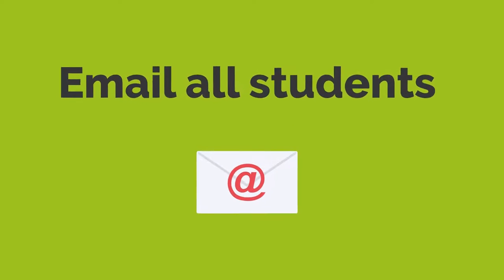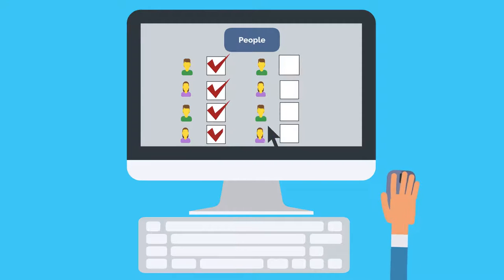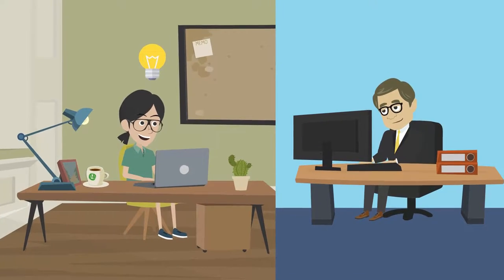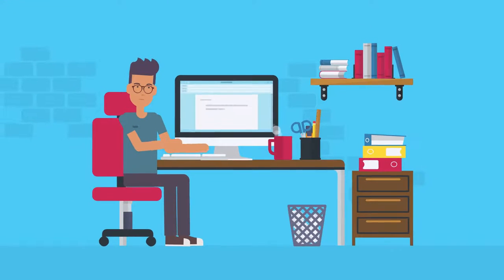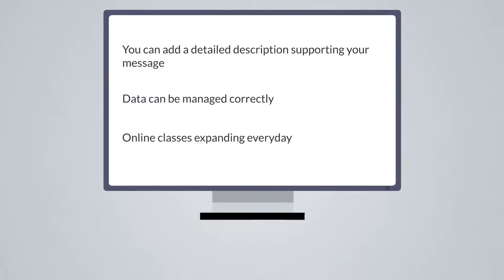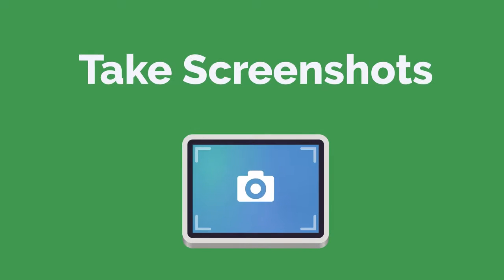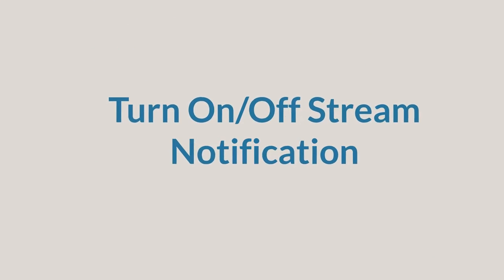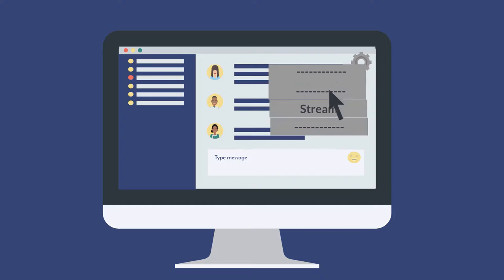How to Make Google Classroom Discussions More Personal -Online class discussions in Google Classroom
How to Make Google Classroom Discussions More Personal During Remote Learning - virtual discussions in Google Classroom.

Google Classroom is a powerful tool for teaching and managing student work. There are many quick tips that can make your online class discussions with Google Classroom more personal. Here are some of our favorites!